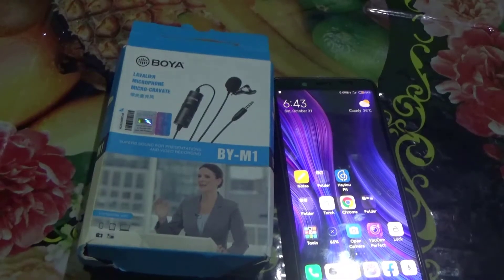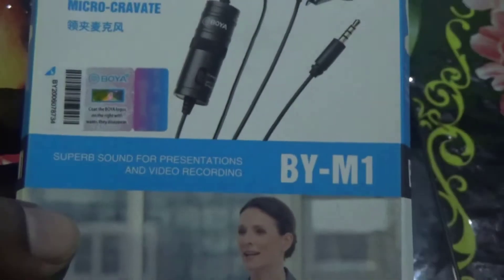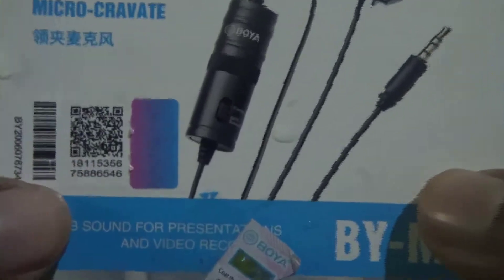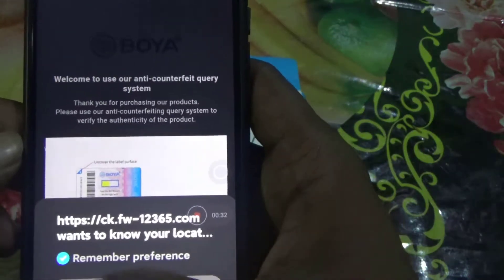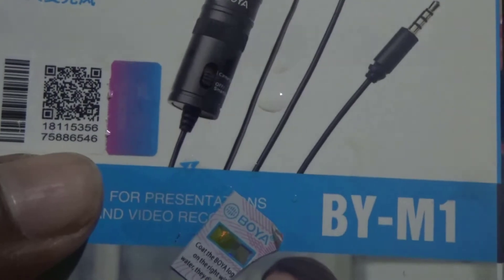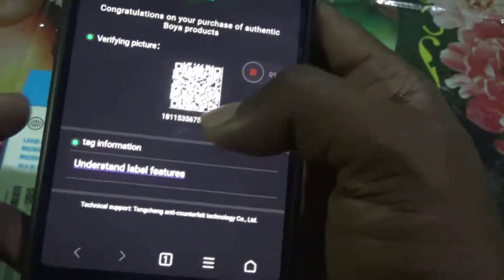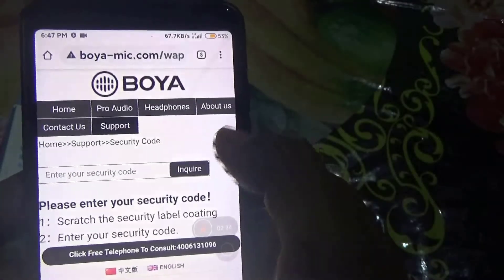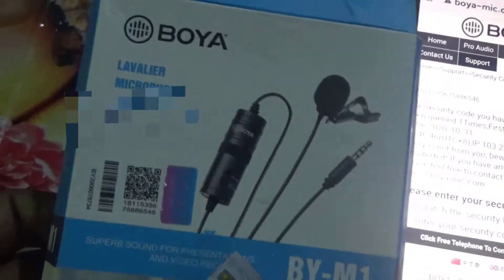Boya By M1 verify | How to check original boya microphone super fast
BOYA BY-M1 is an omni directional lavalier microphone, perfect for video use,
designed for Smartphones, DSLR, Camcorders ,Audio recorders, PC etc.
The lavalier microphone features an Omni pickup pattern, for full, 360-degree coverage.
An integrated 6-meter (20”) cable with 3.5mm 4-pole gold plug, can connect directly to Smartphones, most of cameras.

Using the microphone

• For Smartphone

  Switch off the microphone. Slide the ON/OFF up to OFF/Smartphone

  The power is shut down.

• For DSLR, Camcorders, Audio recorders, PC ect

  Switch on the microphone. Slide the ON/OFF up to ON